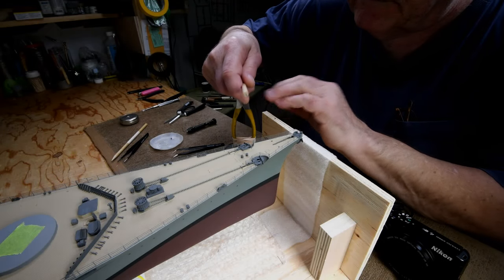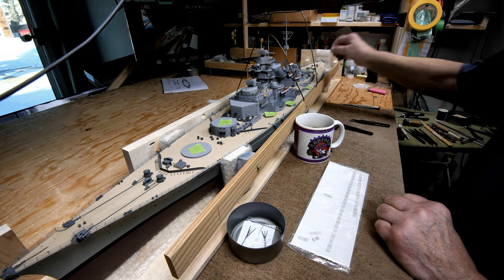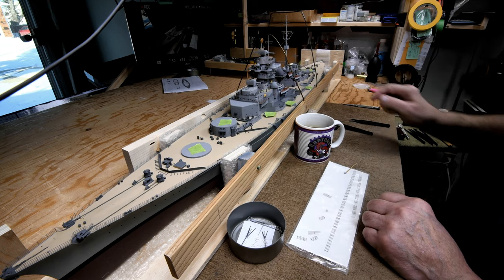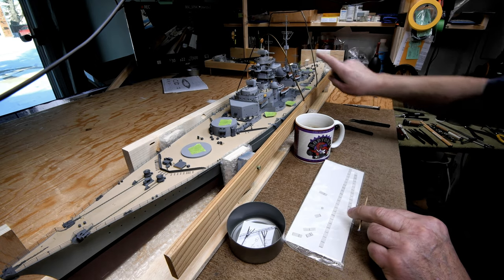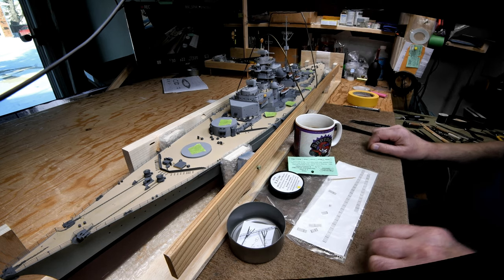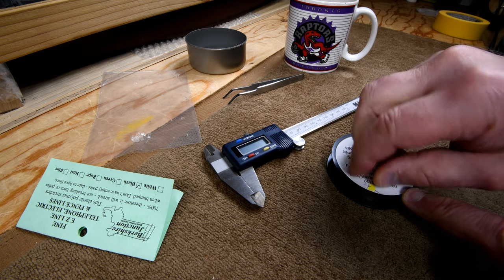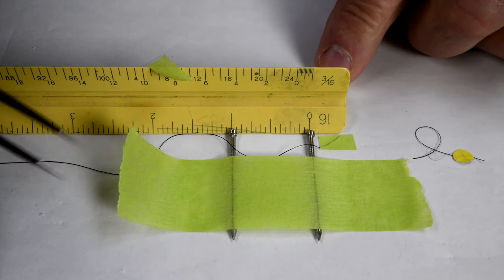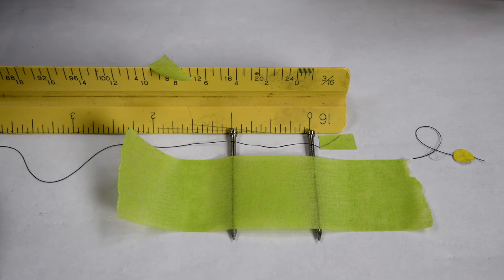The Model Ship - Part 402